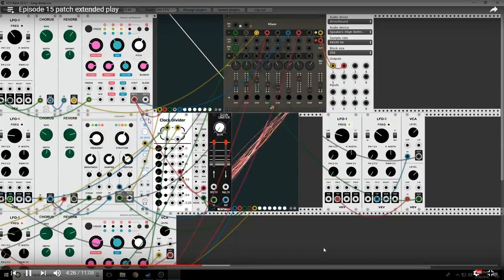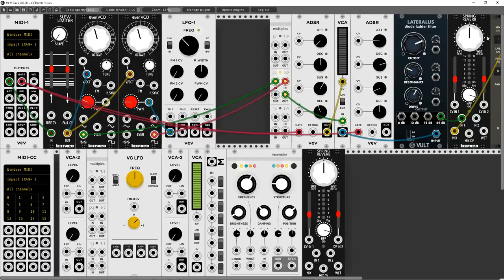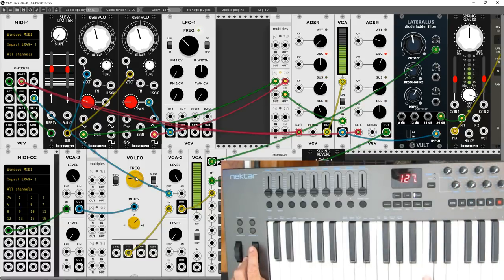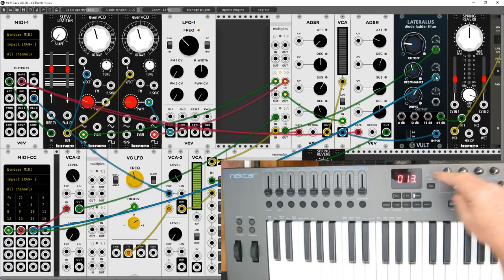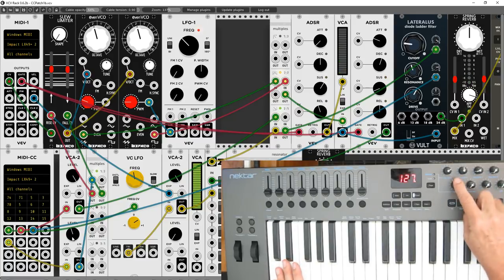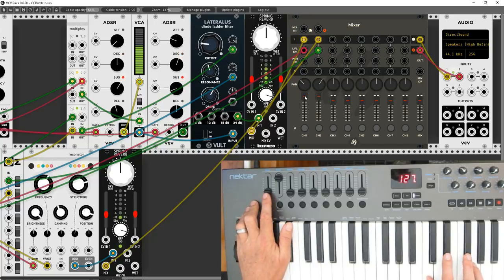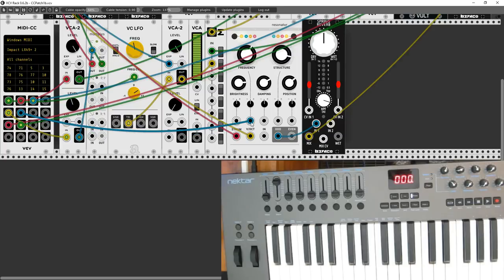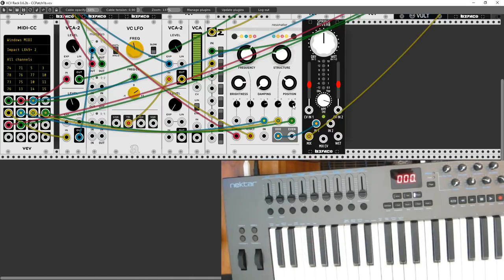Season2: Ep3 Continuous Controllers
Let's bring VCV Rack out of the virtual world and fully into the real world.  So many knobs to twist and play with and yet we only have one mouse pointer.  What if we could pull those knobs out into the real world and adjust them with both hands in real time?

That is the value of MIDI continuous controllers.